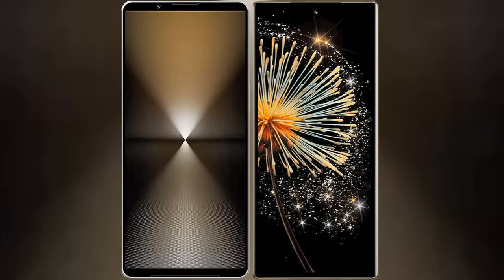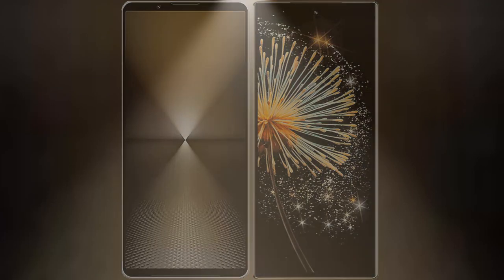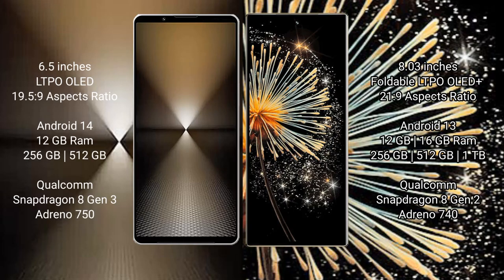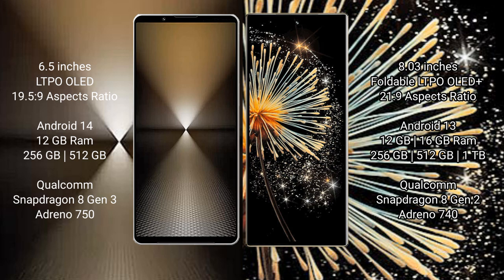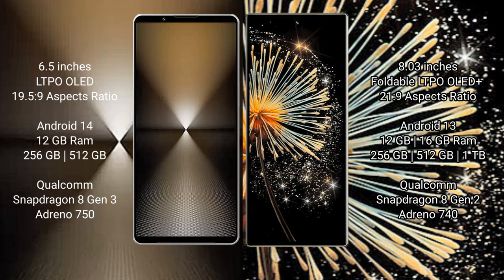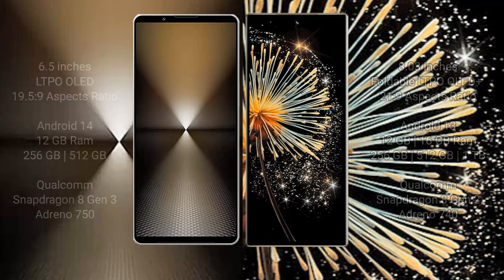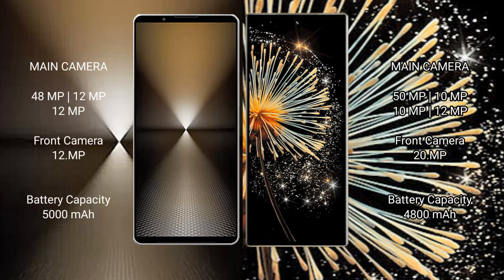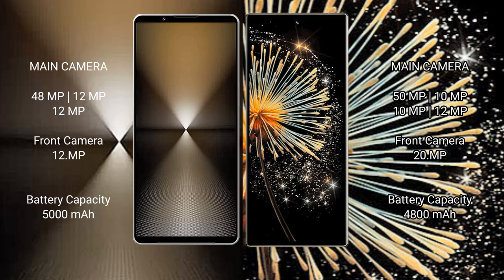Sony Xperia 1 VI vs Xiaomi Mix Fold 3 Review